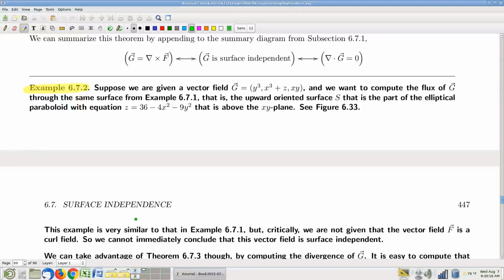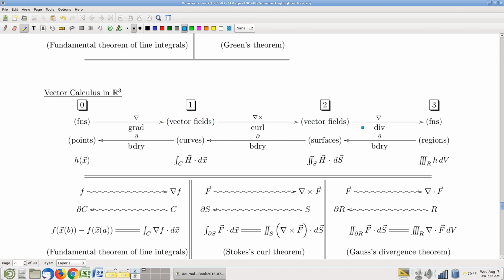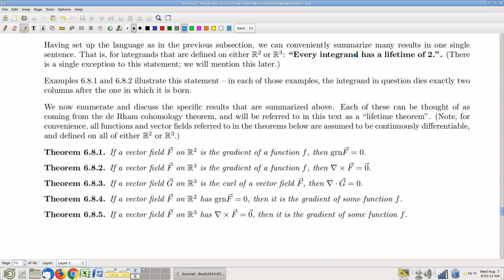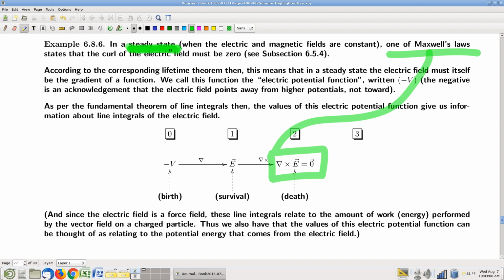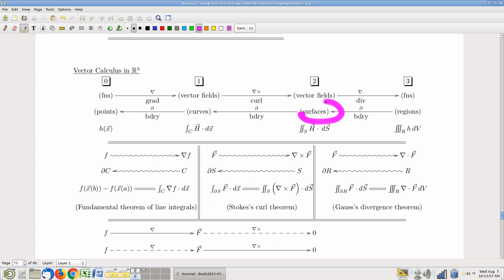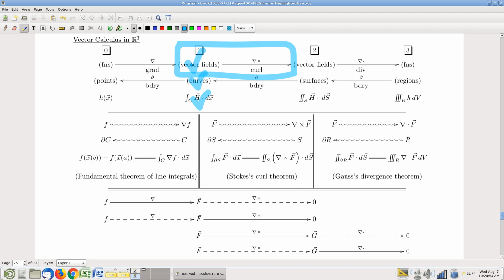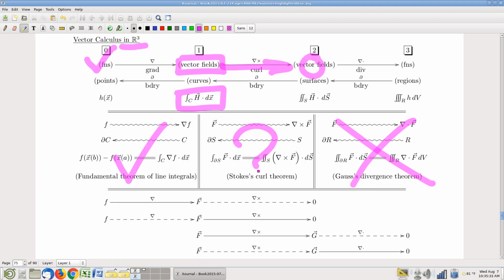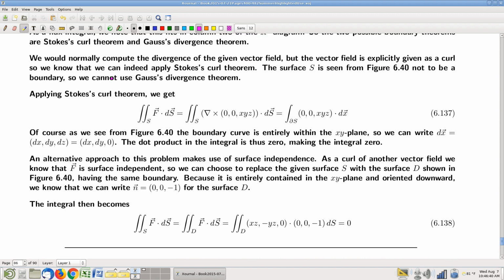Math 212, 2019 Summer 2, 08-07